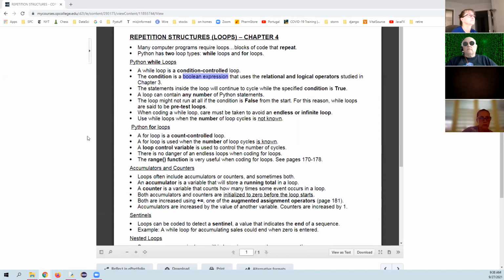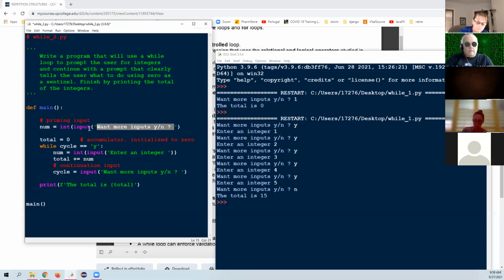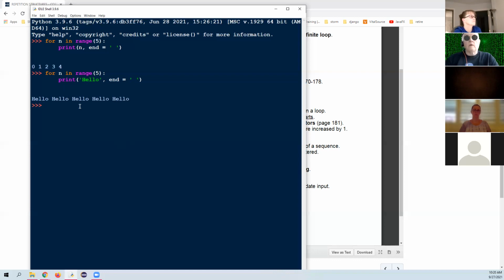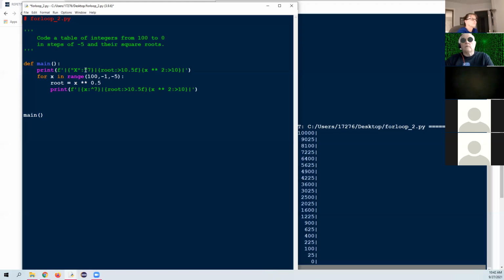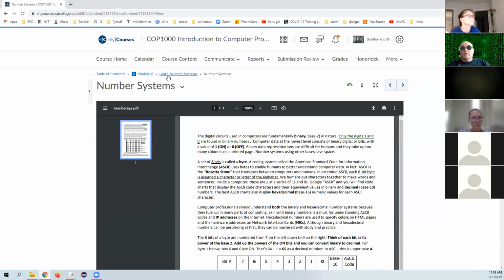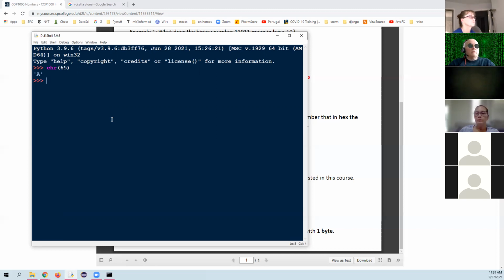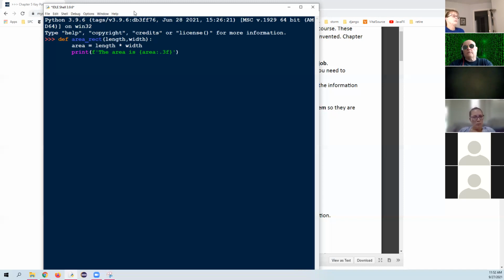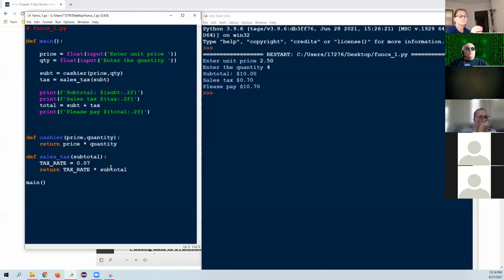Python Loops, Number Systems Intro, Python Functions intro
Summarizes Python while loops and for loops including some usages.